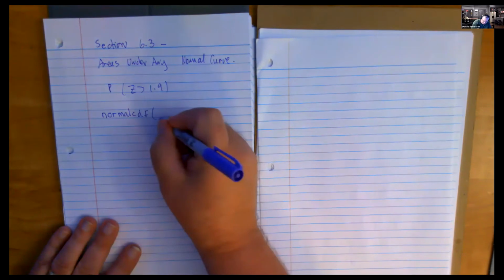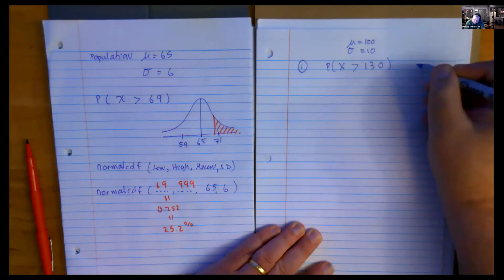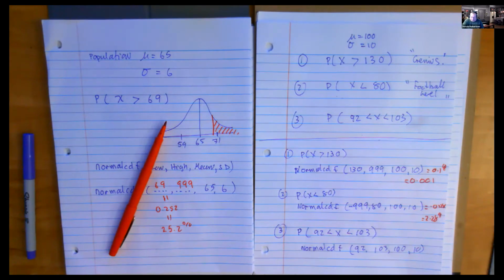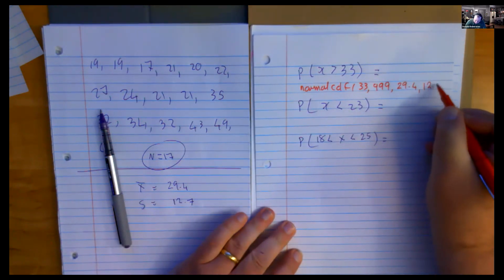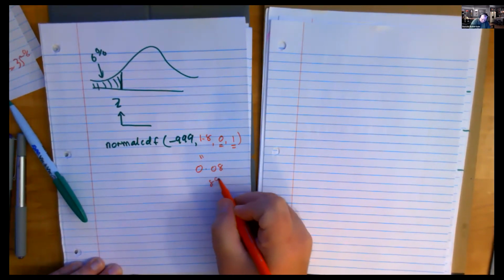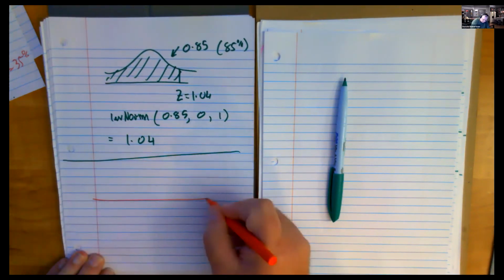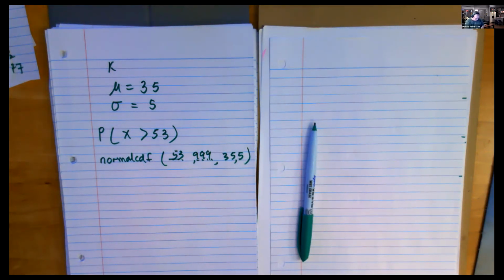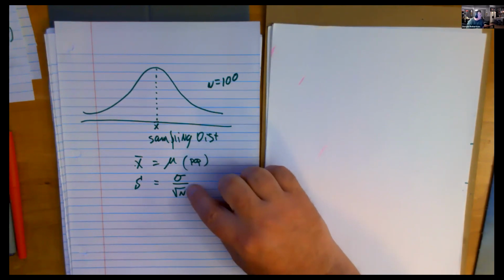Math 146 Lecture 13 Tuesday 21st July